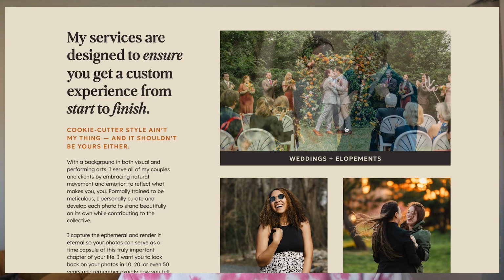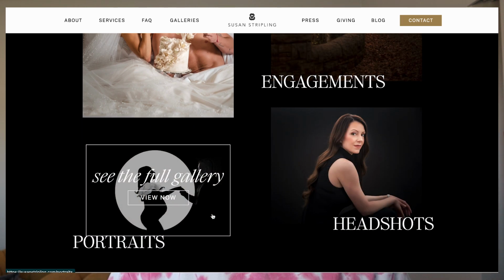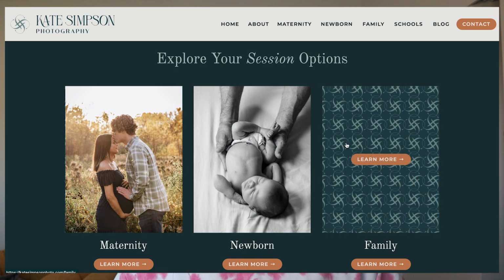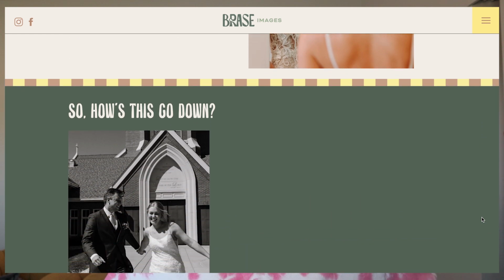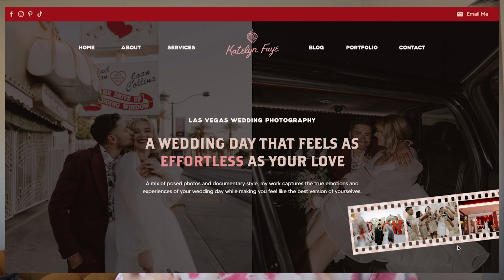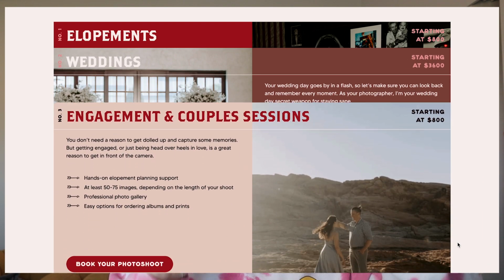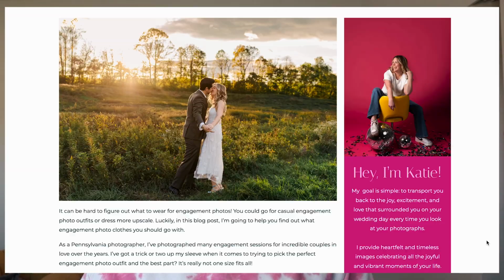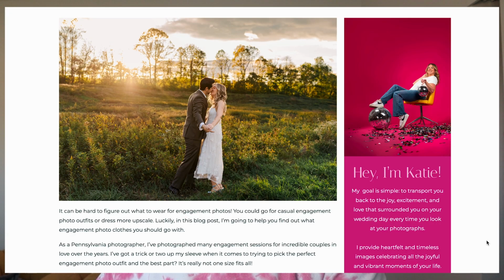What Can You Do on Showit? 5 Fun Features You’re Probably Not Using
Want a website that feels anything but basic? I’m spilling the secrets to creating a unique Showit design that keeps your dream clients engaged.

Curious about what you can do on Showit to stand out? In this video, Jessie from Inkpot Creative breaks down how to use Showit to create a unique Showit website—no code required. Learn five fun and functional features that keep people engaged on your website, from hover effects to animated galleries. If you’re designing on Showit and looking for web design inspiration, this walkthrough is packed with ideas. Whether you're aiming for a unique Showit design or just want to elevate your site, this video shows you how to create a unique website that actually works for you.

⏰ TIMESTAMPS
00:00 Introduction to Unique Showit Features
02:59 Enhancing User Interaction with Hover Effects
06:13 Creating Visual Interest with Sticky Scrolls
08:59 Animating Content for Engagement
11:51 Utilizing Photo Bursts for Dynamic Galleries
14:11 Implementing Canvas Views for Digestible Content

🎉 FREE RESOURCES FOR PHOTOGRAPHERS

🔥 HOW TO WORK WITH OUR TEAM

The Rebrand Edit
Completely rebrand and transform your photography business in just 4 weeks. We'll build a completely unique-to-you brand suite and bring it to life on a website built on WordPress, Squarespace, or Showit.

Back Pocket Blogger
Never sit and stare at a blank doc wondering, "How the heck do I start this blog post??" again. In this 6-month retainer, our team will write 2 posts for you per month in an on-demand style. You can photograph a wedding one weekend and have a blog post written about it within 72 business hours!

DIY Showit Templates
DIY your Showit website with our Showit template shop, featuring bold, one-of-a-kind templates that are easy to implement.

Showit, our favorite web platform for photographers (receive 30 days free!)